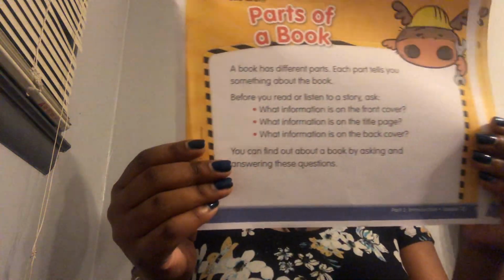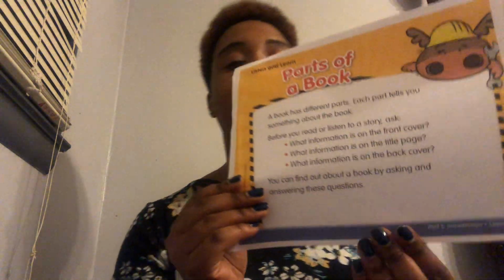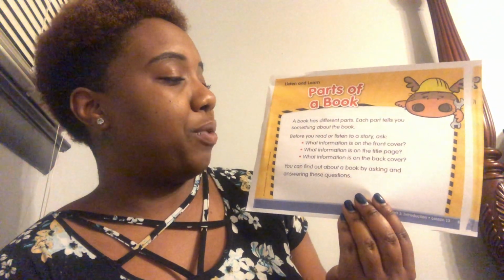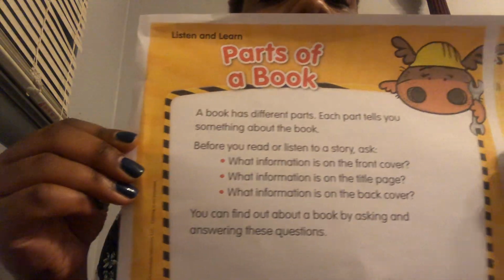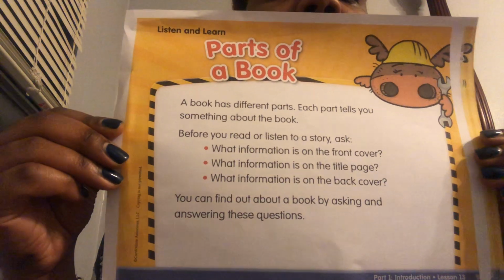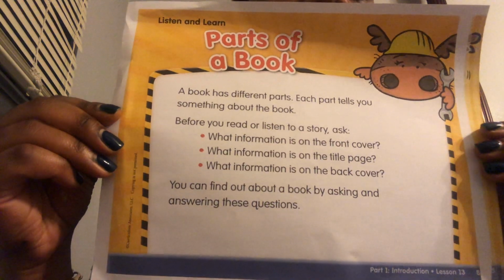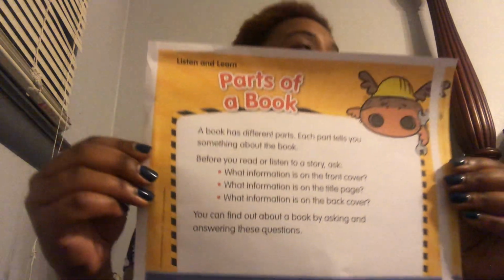Parts of a Book Mini Lesson